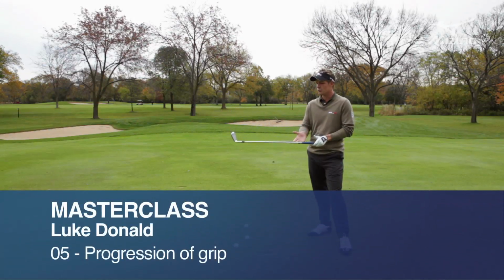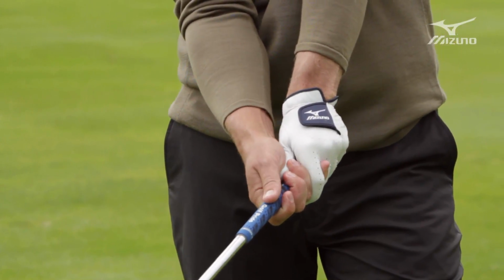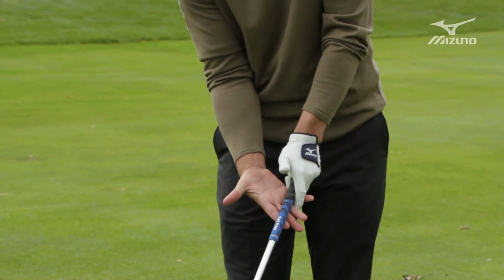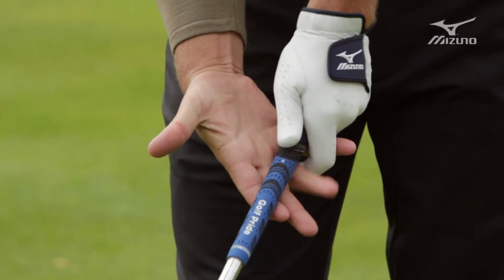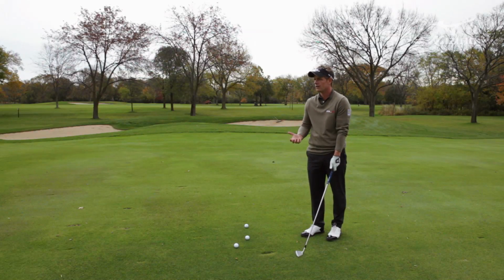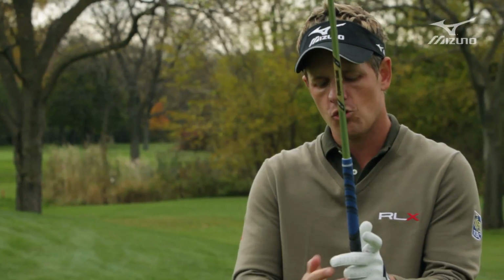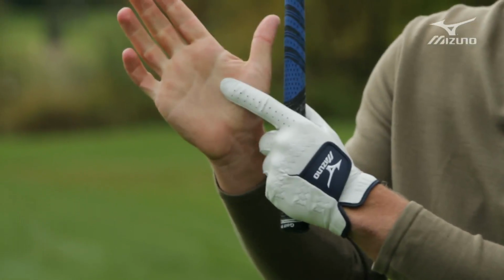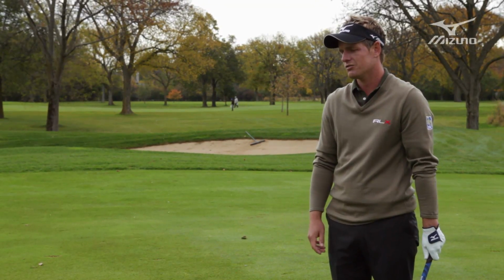Luke Donald: Mizuno Masterclass #5 - Progression of grip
Maybe the most important lesson of all. Mizuno's world #1 Luke Donald explains how his grip has changed over the years - and what his key thoughts are.